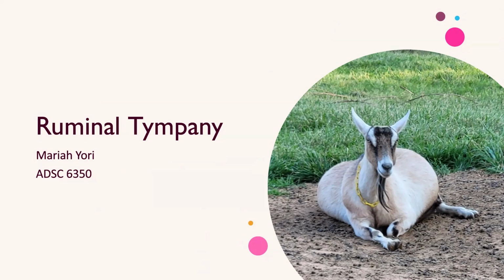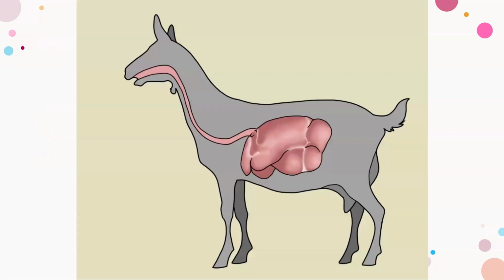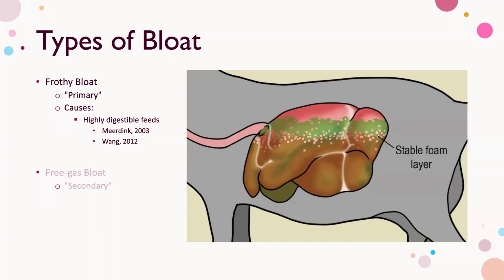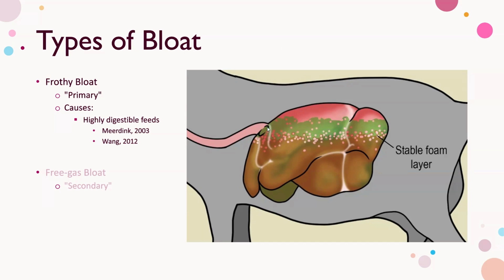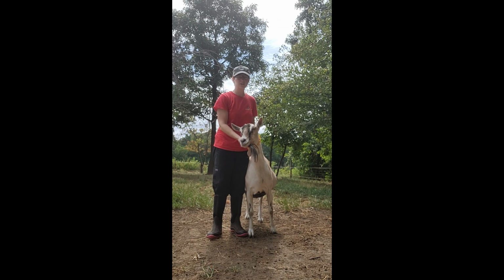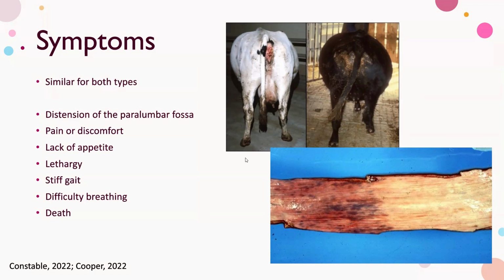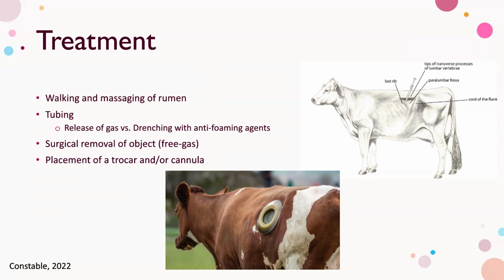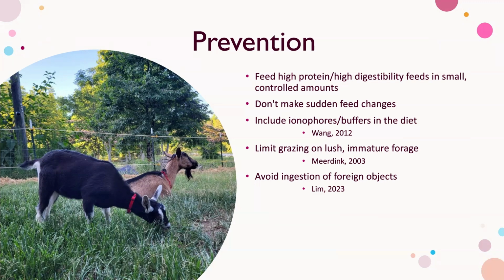Ruminal Tympany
My presentation regarding bloat in ruminants.